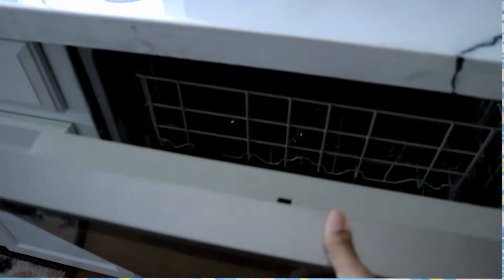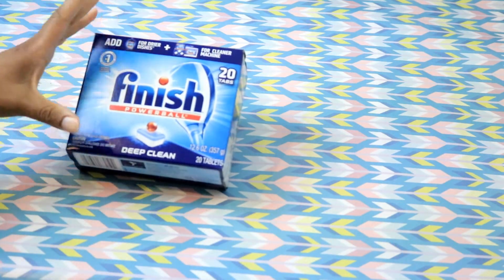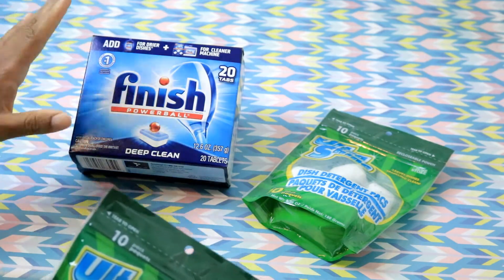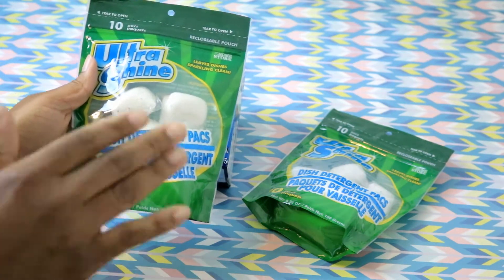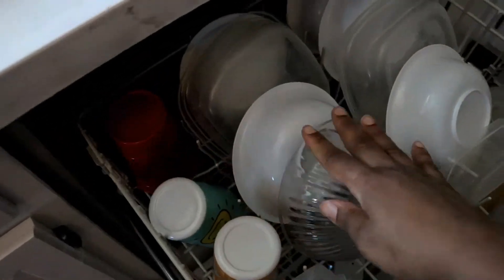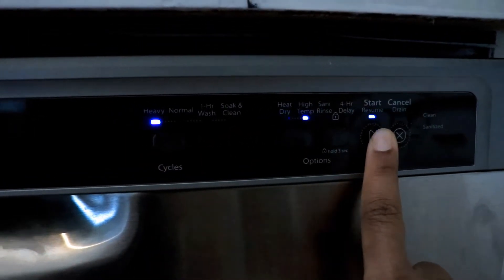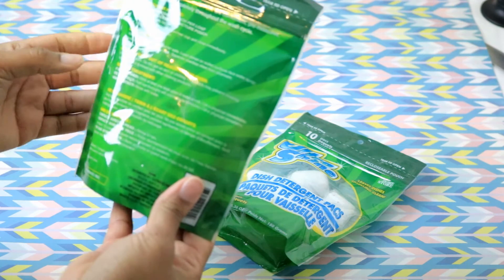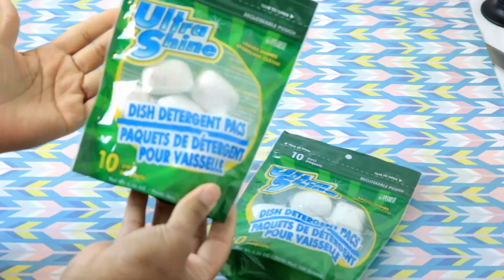DOLLAR TREE DISHWASHER SOAP CLEANING PRODUCT REVIEW | UNDERRATED PRODUCTS | SHANETTADIYLIFE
DOLLAR TREE DISHWASHER CLEANING PRODUCTS REVIEW | UNDERRATED PRODUCTS | SHANETTADIYLIFE

Hey, DIY friends!  This one product will save you so much money when it comes to using your dishwasher daily.  I have used this for over a month on different types of dishes and cookware without a problem.  With coupons not coming out as much as they used to, I needed to find alternative dishwasher tablets on a budget while making sure my dishes are clean 100%.  This one particular product, Dollar Tree, sells only in the store and is not available online.  Check out my blog shanetta DIY life.com to see the alternative product that you can also utilize that is sold online for your dishwasher.

1. Dollar Tree disposable face masks
2. Dollar Tree dishwasher soap